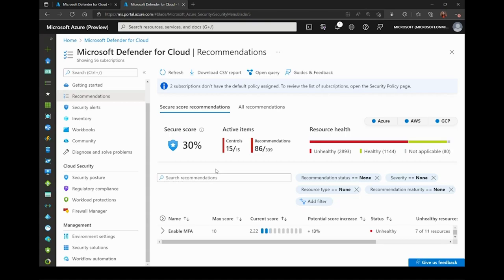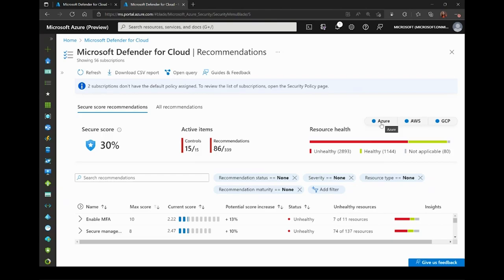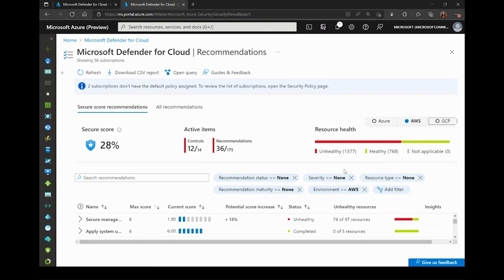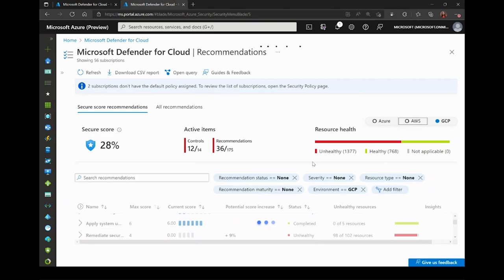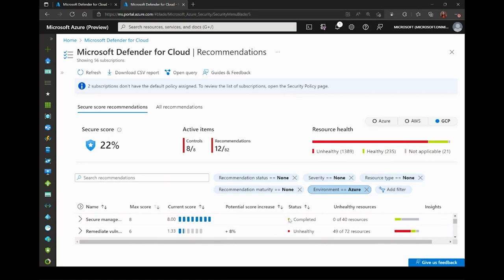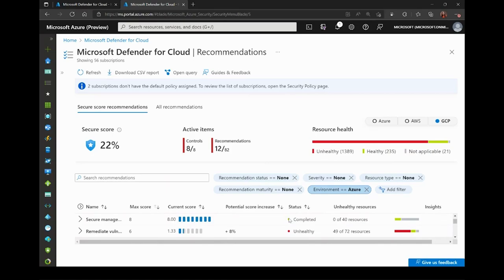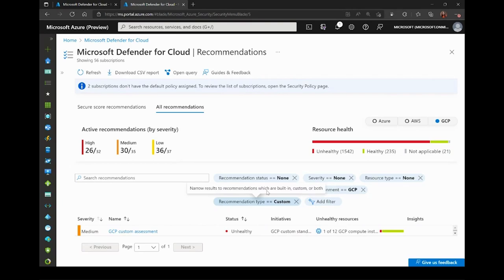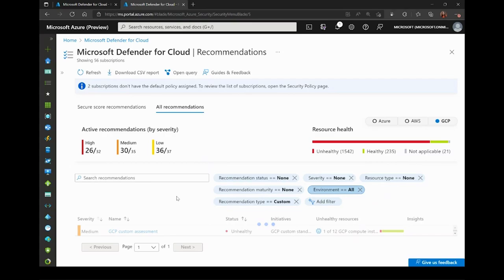How to Evaluate Your Security Posture [Microsoft Defender for Cloud]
Demonstrated during the Microsoft Defender for Cloud Webinar: What's New in the Last Three Months on April 26, 2022. WATCH the full webinar.

Presenter(s): Stanislav Belov & Future Kortor

Description:
Microsoft Defender for Cloud is in active development and receives improvements on an ongoing basis. In this session we will summarize and demo what we've released for Microsoft Defender for Cloud in the last 3 months that you need to know about!